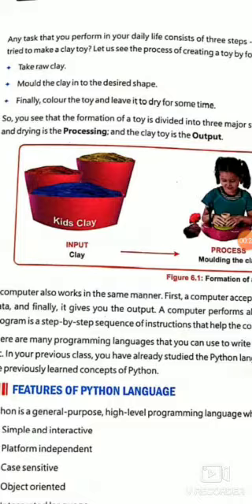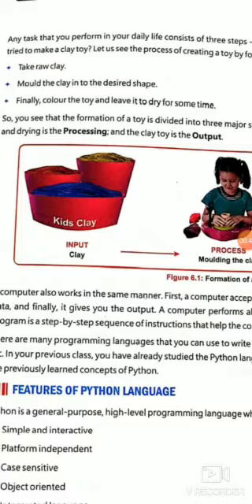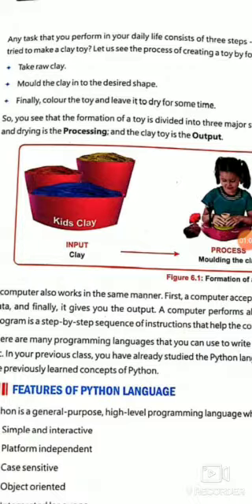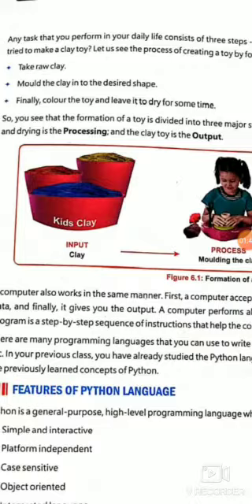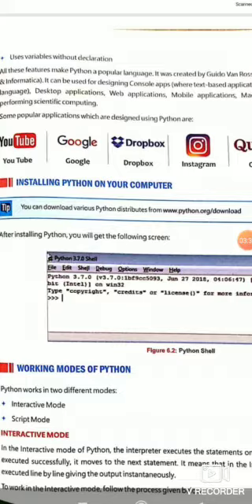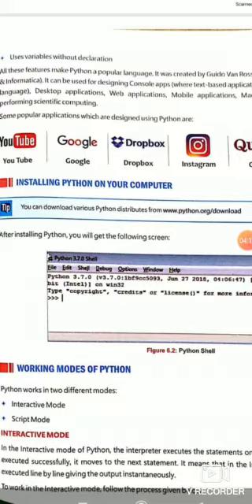Review Python-Computer Science-4-8-20-By Amita Prasad